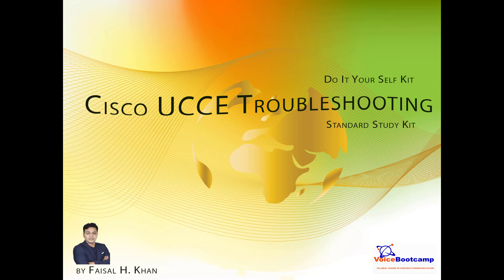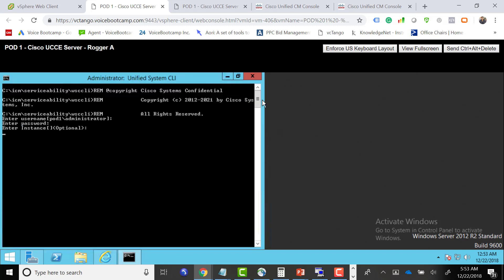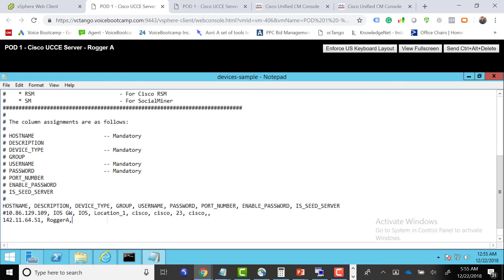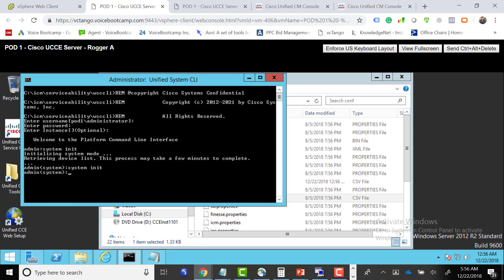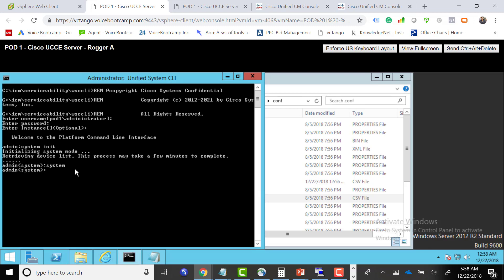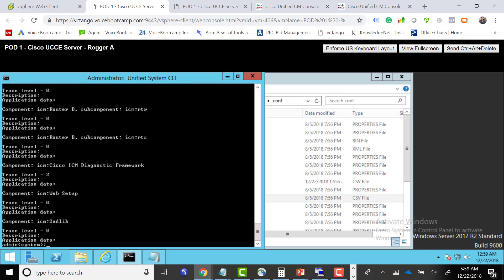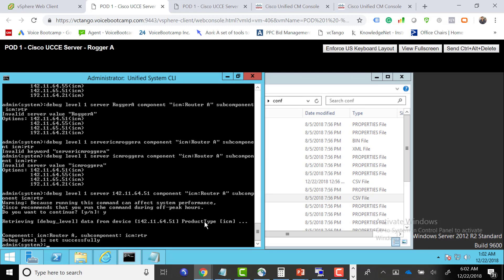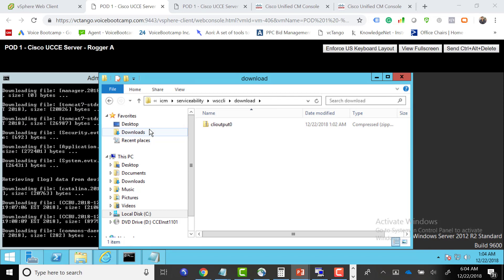Cisco Training - UCCE -Lab 3 Learn to using Unified System CLI to troubleshoot UCCE